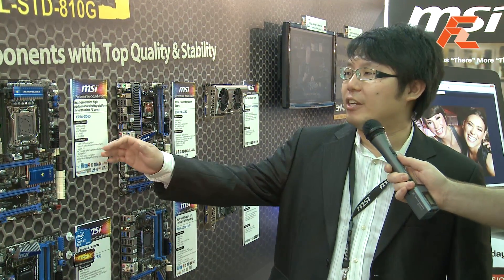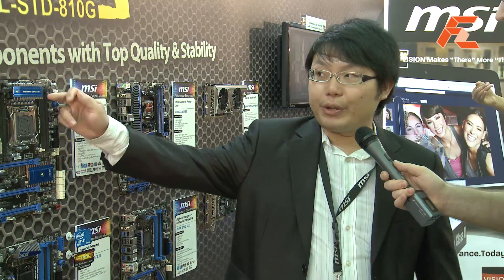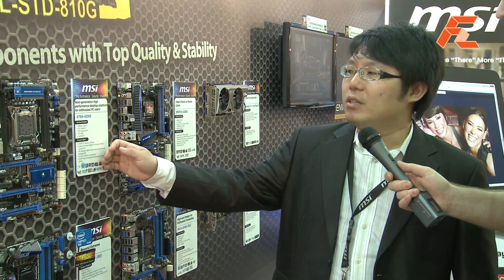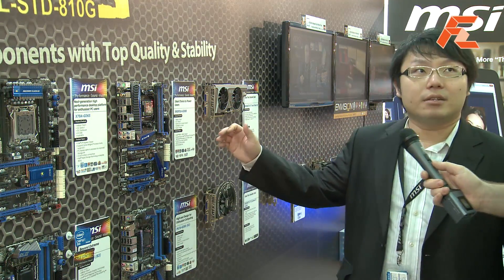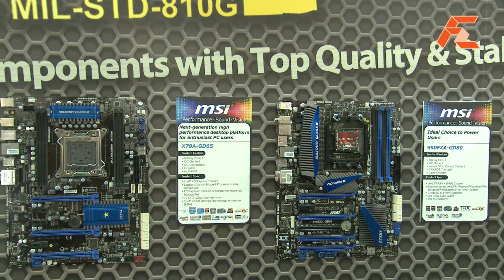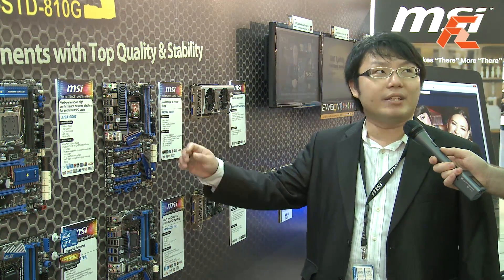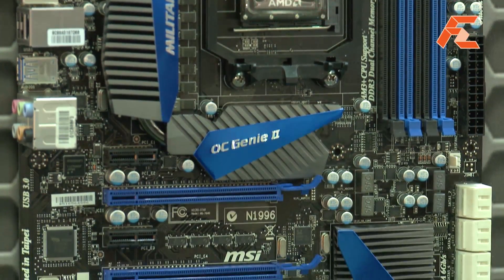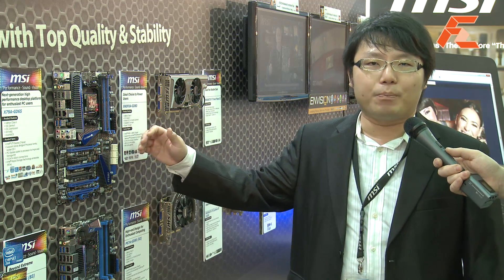MSI Motherboards at Computex 2011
MSI Motherboards at Computex 2011,  motherboards on display include X79A-GD65 military class III OC, OC dashboard, 990FXA -GD80, AMD-platform 9-series, military class II, gaming motherboard, 3-way SLI and OC Genie II